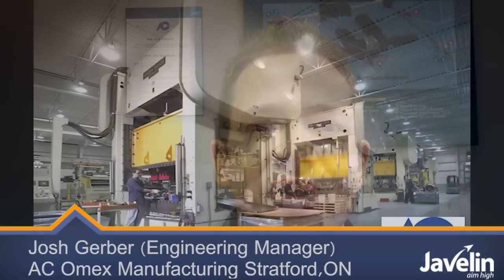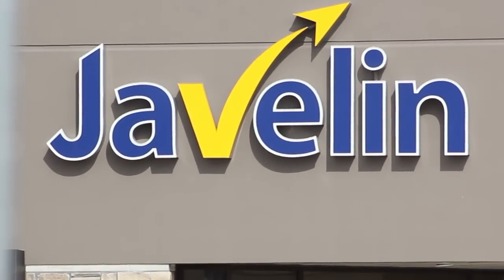AC Omex Manufacturing SolidWorks Training at Javelin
Josh Gerber, Engineering Manager at AC Omex Manufacturing based in Stratford Ontario, describes his SolidWorks training experience with Javelin; and provides training recommendations for the Metal Stamping industry.